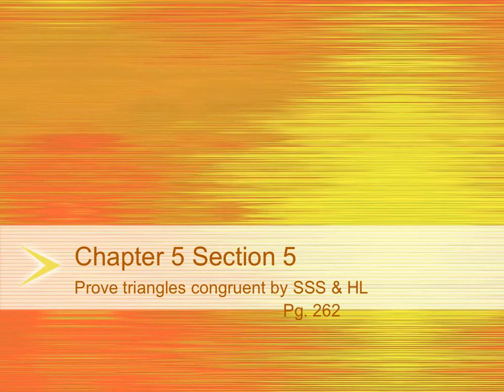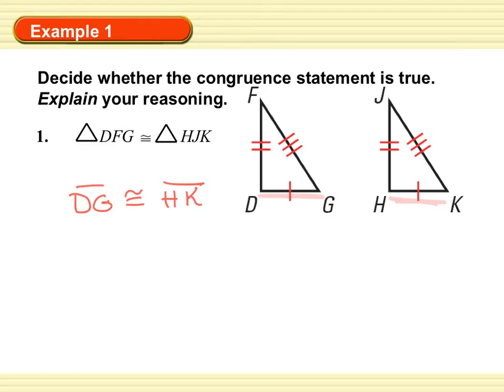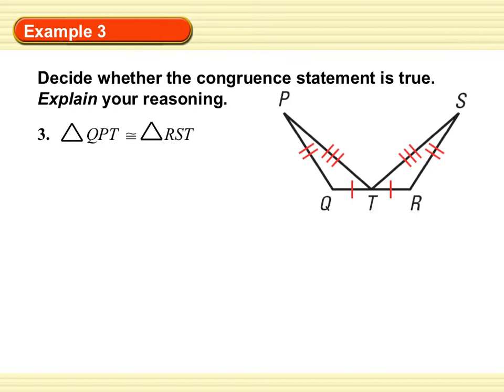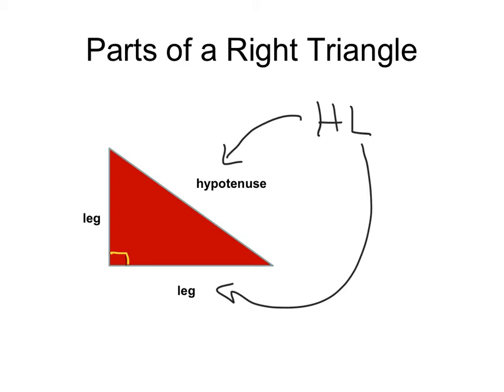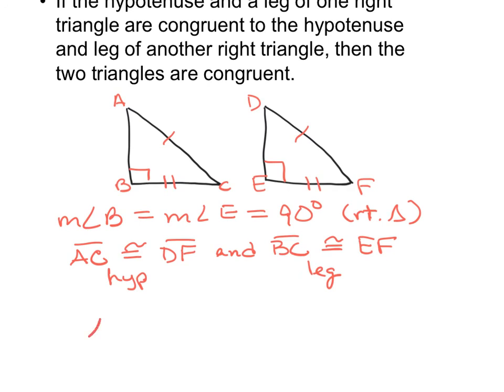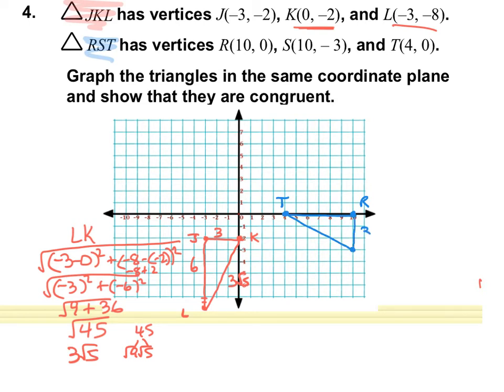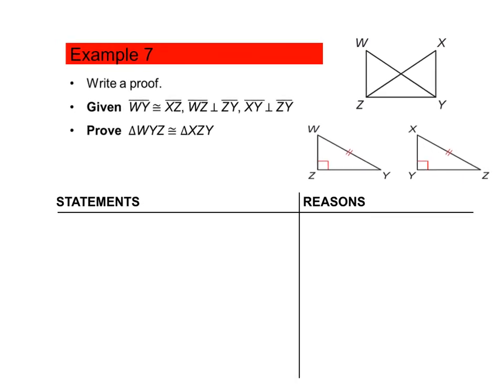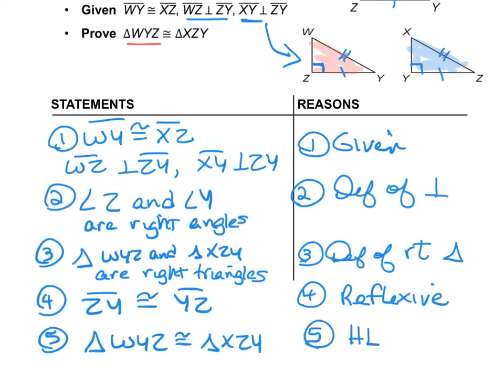11.04.20 5.5 Proving Triangle Congruence by SSS and HL